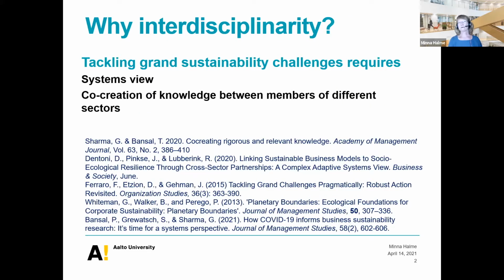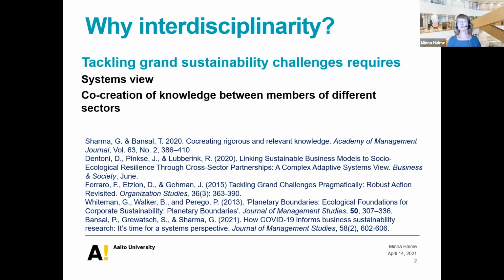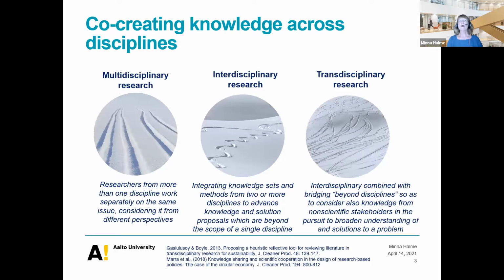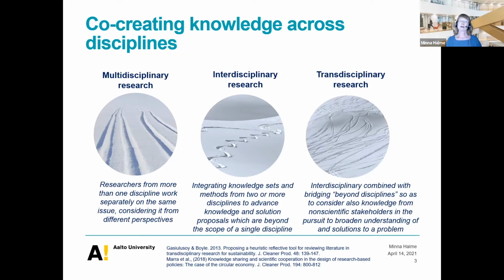Building Interdisciplinarity in Education and Research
Academics increasingly collaborate across disciplinary boundaries to tackle major sustainability challenges. Such interdisciplinarity has benefits and challenges.

This NBS Workshop session presented cases of interdisciplinary research and teaching from four universities. The presenters were Michelle Westermann-Behaylo (University of Amsterdam), Pilar Acosta (Universidad Icesi), Minna Halme (Aalto University), and Marcus Wagner (Augsburg University).

Discussion with session participants then built understanding of current challenges to interdisciplinarity and ways to overcome them.